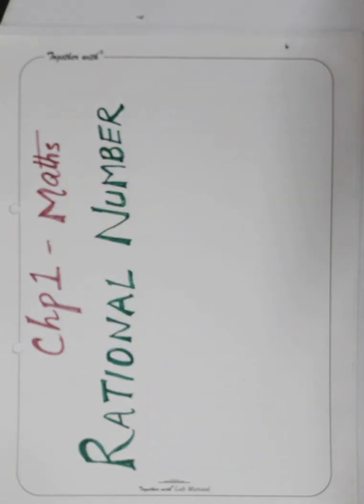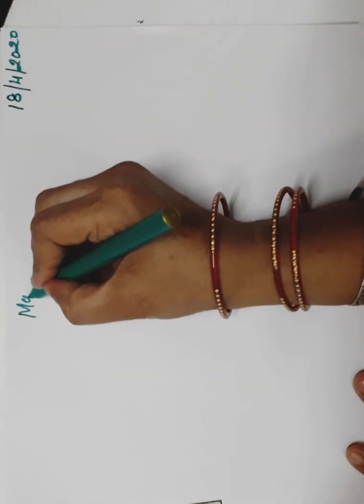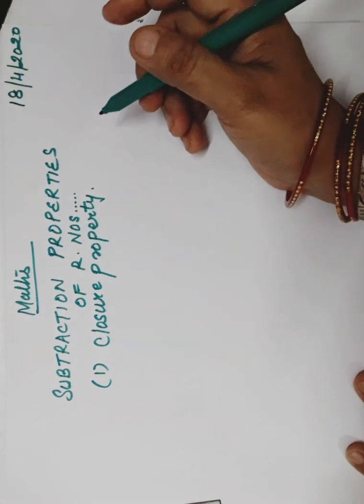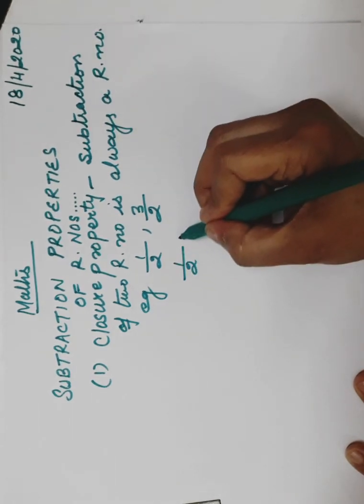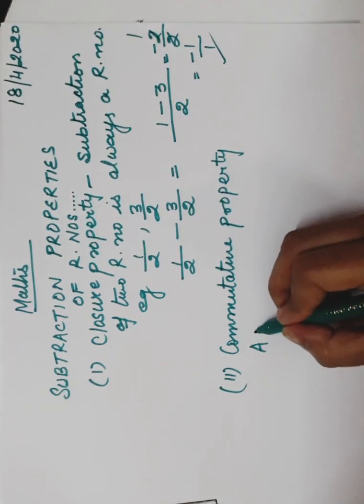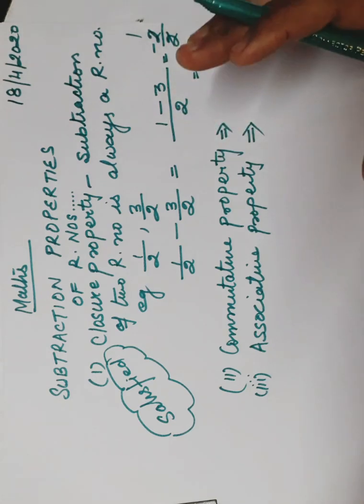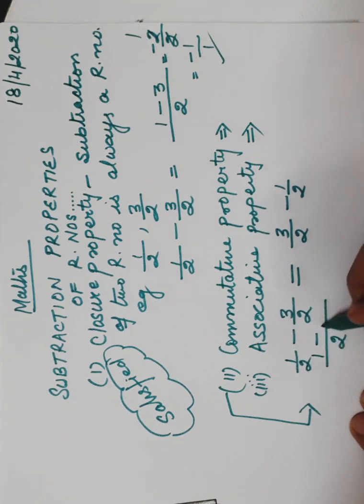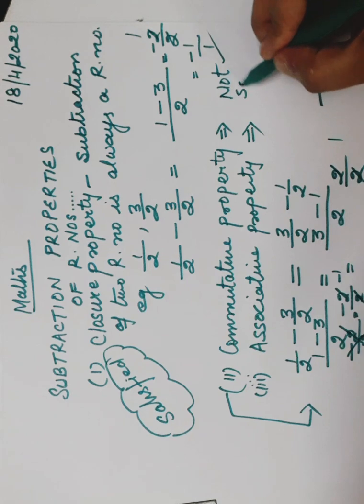Class 8. Rational numbers